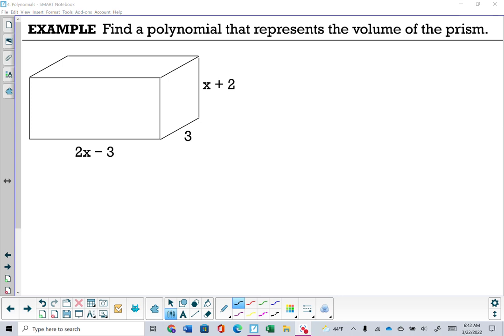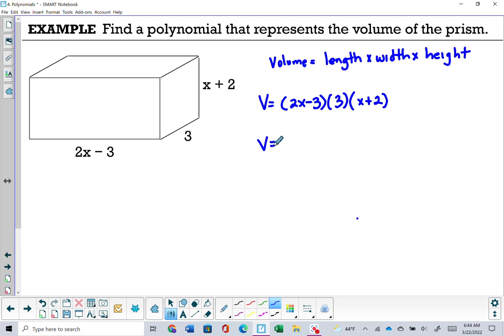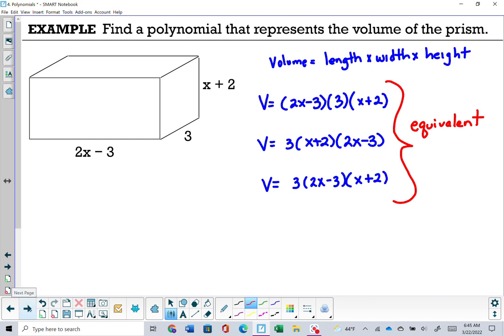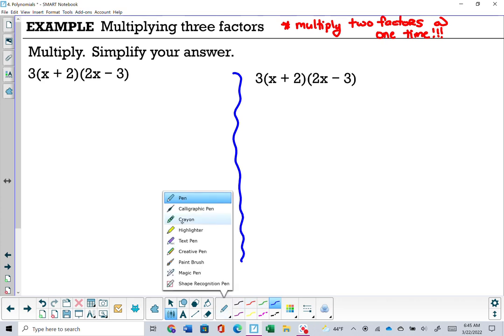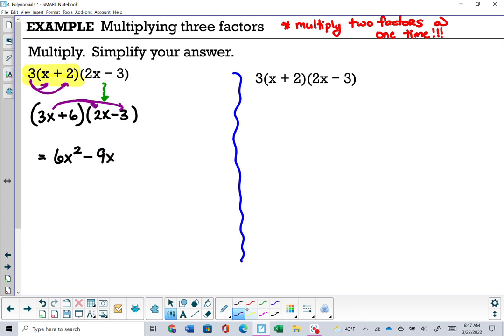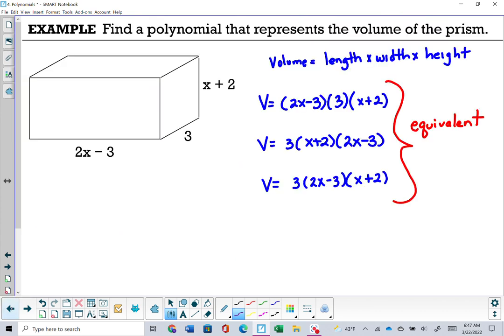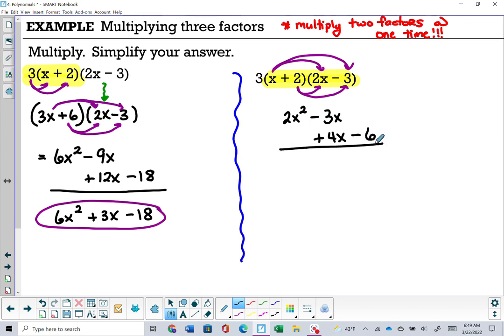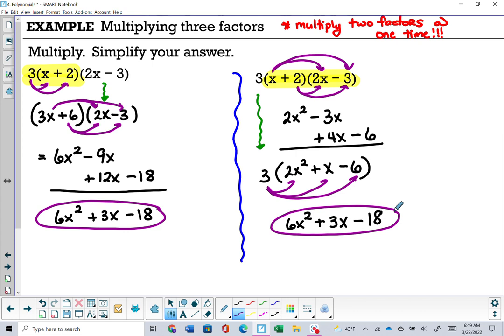Multiply three factors in a Polynomial